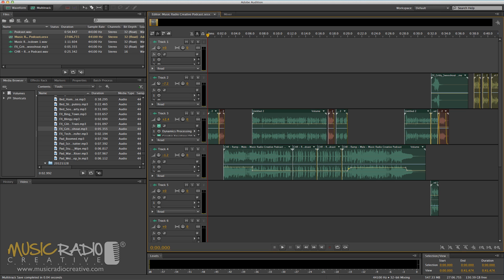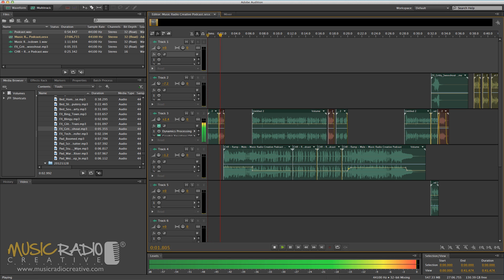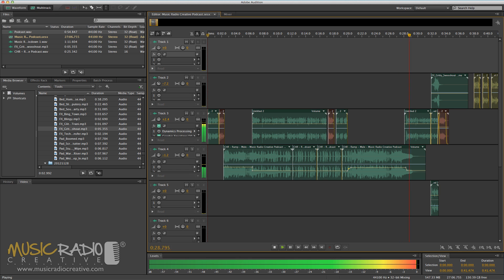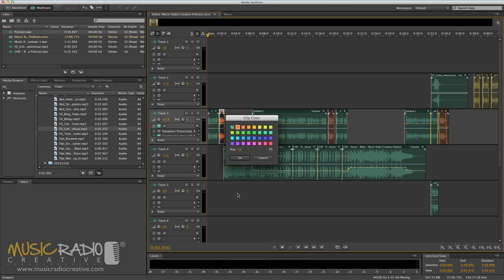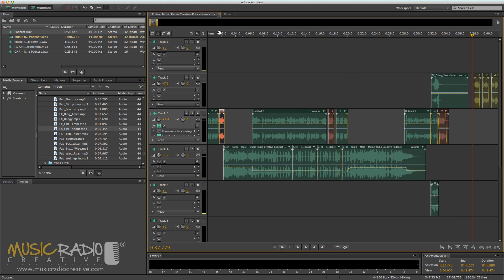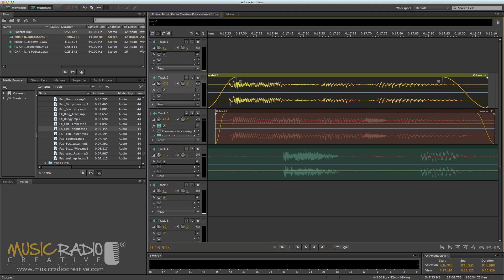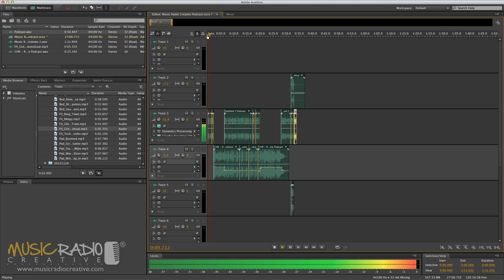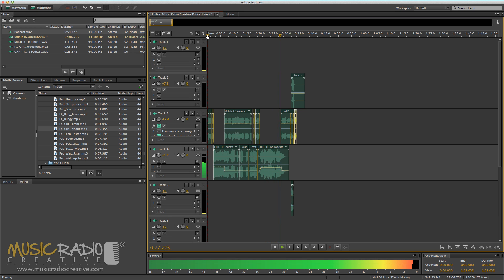The Lazy Podcaster's Way to Create Quick Podcast Intros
A super quick workflow to speak in guest names and episode numbers to a pre-made template when creating podcast inros, outros and stingers.